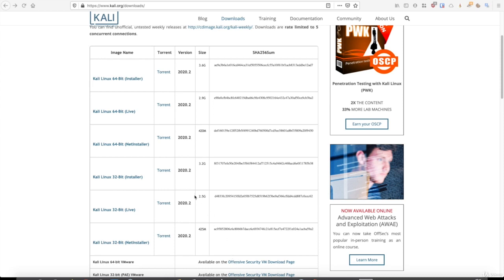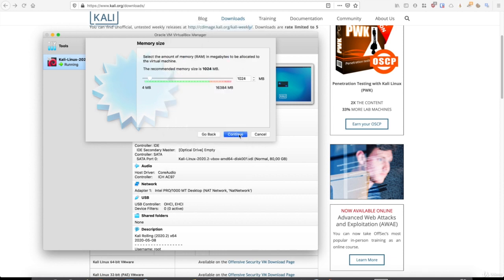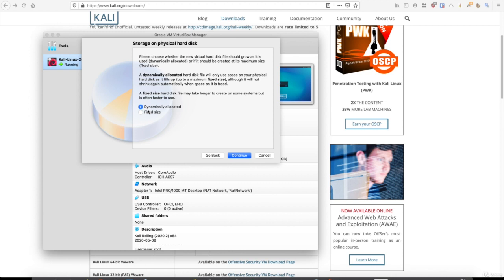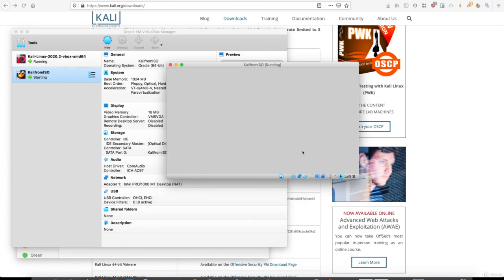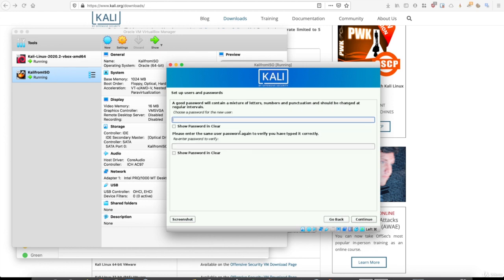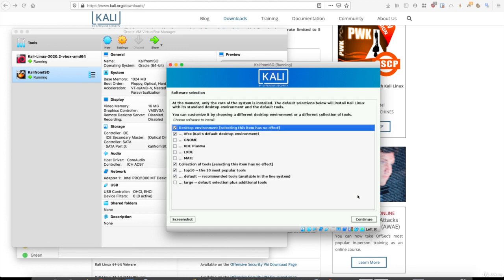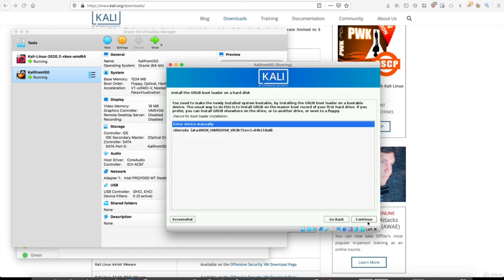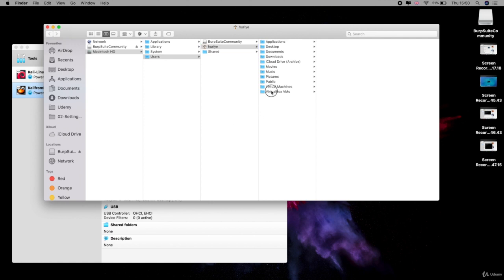Installing Kali From ISO File for VirtualBox PART 24